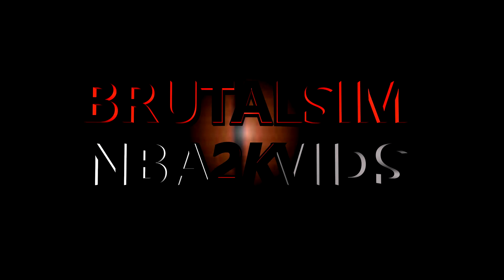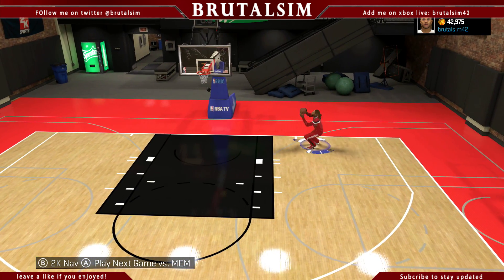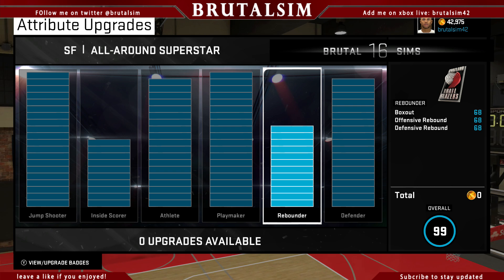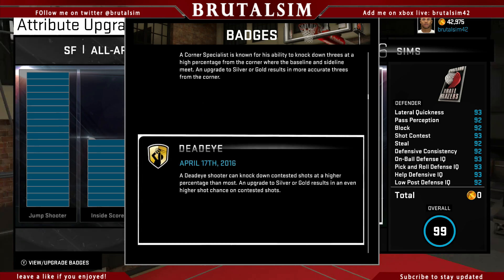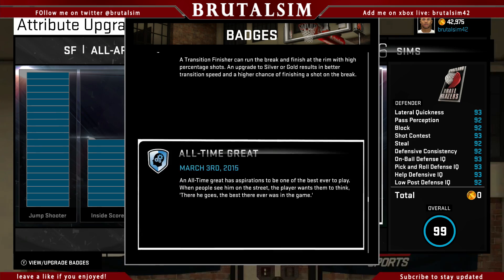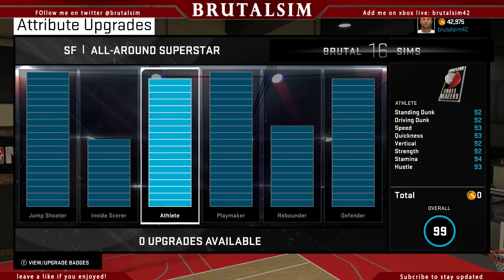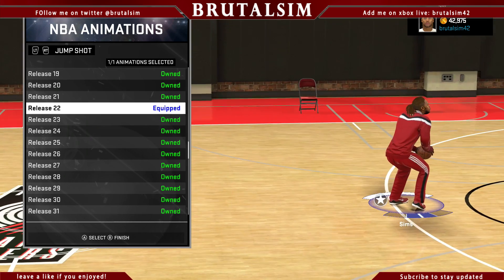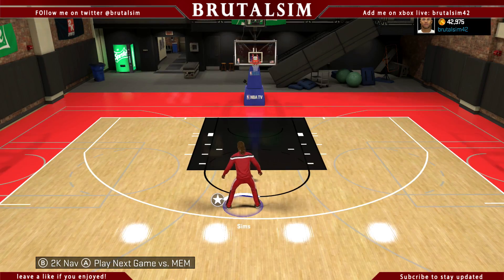NBA 2K15 | 99 Small Forward | ATTRIBUTE UPDATE + badges and jumpshot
Background music @Hellavation

How to throw & catch a alley-oop in NBA 2K15
How to make your my player better in NBA 2K15
How to become better in NBA 2K15
How to alley oop in 2K15
How to get steals in 2K15
How to Play Defense in 2K15
How to Set Picks in 2K15 How to Get Blocks in 2K15
How to do 360 Dunks in 2K15
How to get contact dunks in 2K15
How to dunk on people in 2K15
How to play NBA 2k15
How to dunk in 2K15
How to win on Hall of Fame in 2K15
How to use an Athletic SF in 2K15
How to create an nba 2K15 my player
How to make a good my player in 2K15